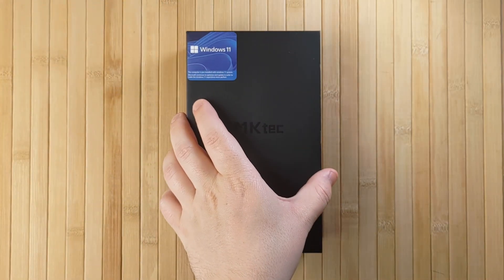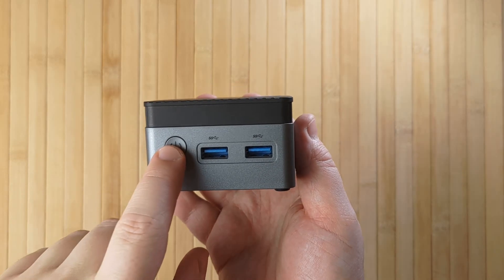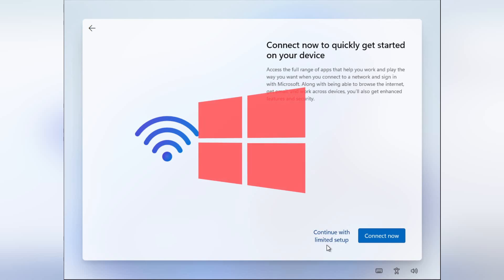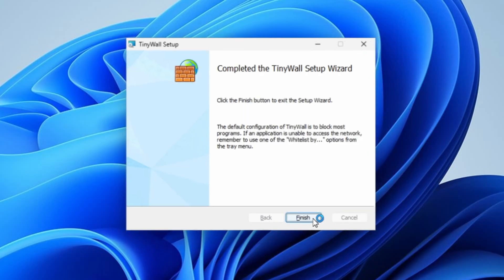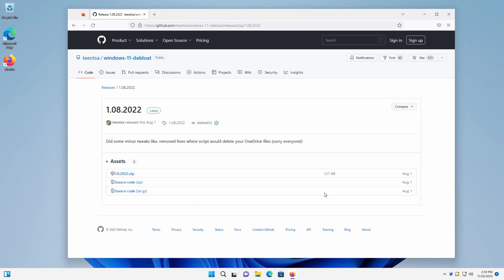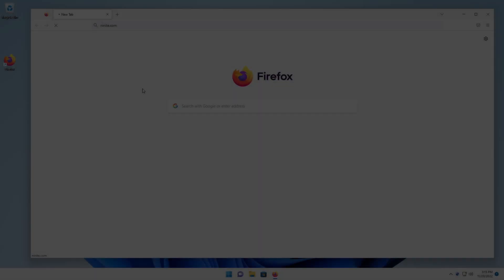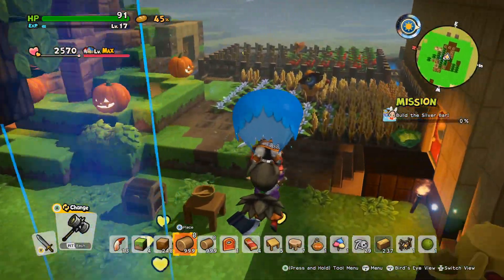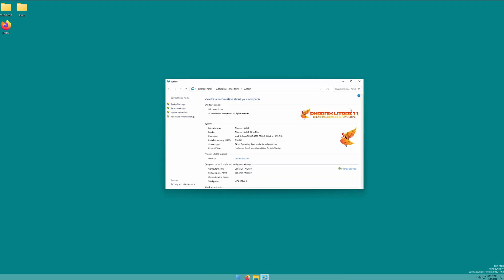The VERY FIRST things you should do on a new Windows Device | Win600, AyaNeo, Loki, Laptops, PC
In this video, I go over the first steps that I believe everybody getting a new Windows device should do. This is a rather opinionated video. Yeah I kind of lost it with this one!

Timestamps:
0:00 Intro
2:02 Bypass Microsoft account requirement
3:31 Install Firewall (TinyWall)
5:18 Debloat Windows garbage
6:55 Bonus section: Ninite
7:28 Start Menu Replacement
7:42 Try Linux Instead
9:20 Custom/Modded Windows builds